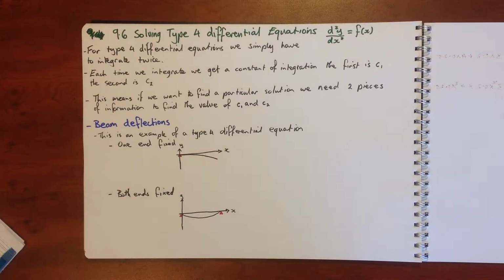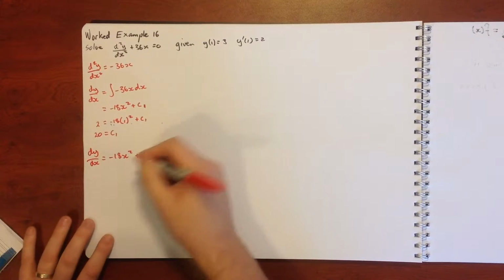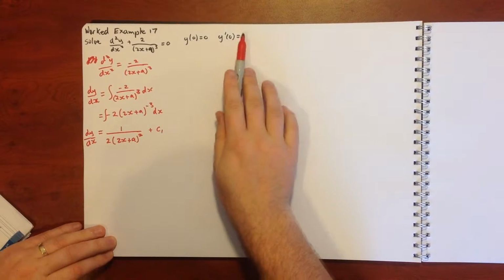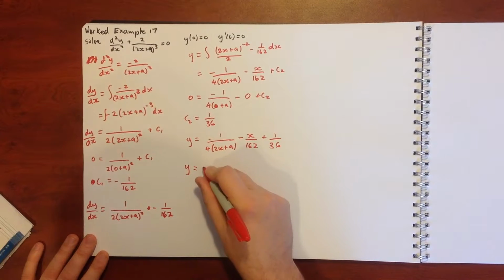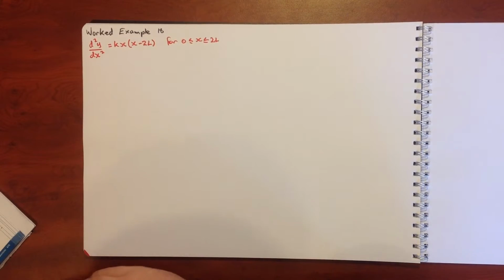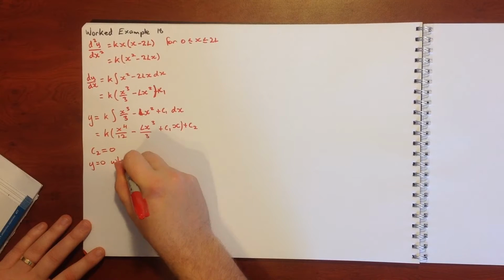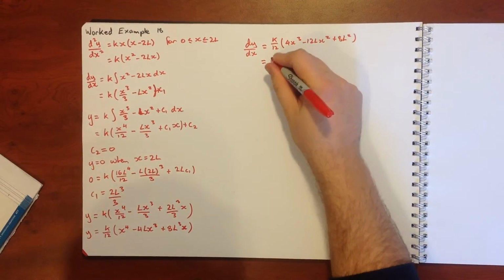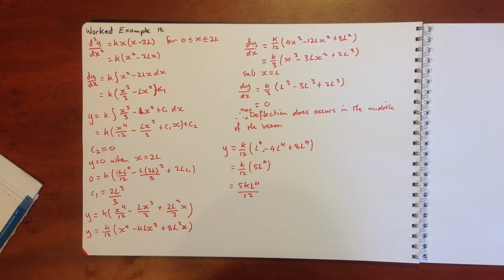Specialist Maths 9.6 Solving Type 4 Differential Equations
In this tutorial students will learn how to solve type 4 differential equations